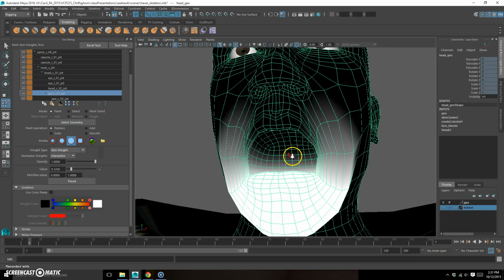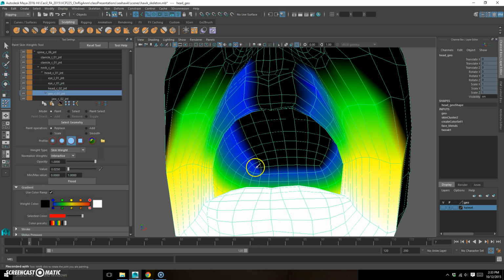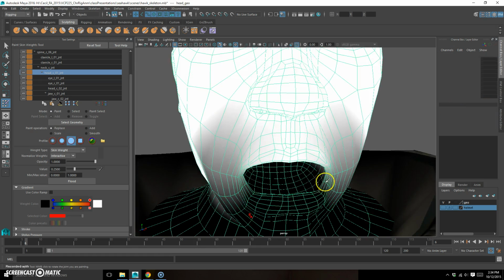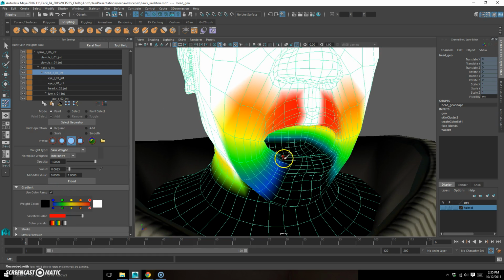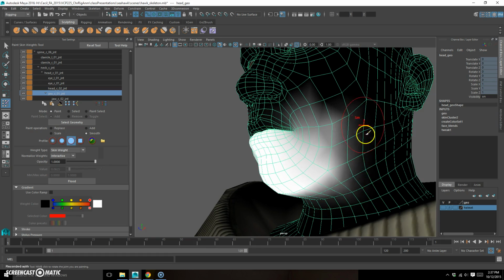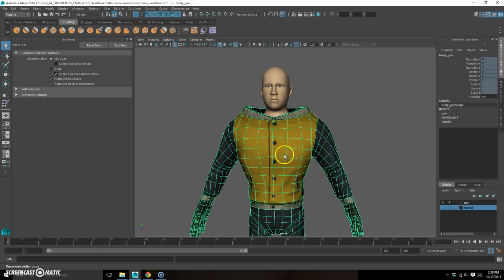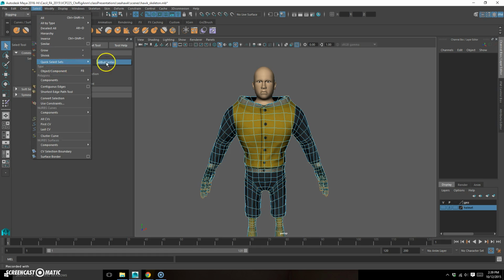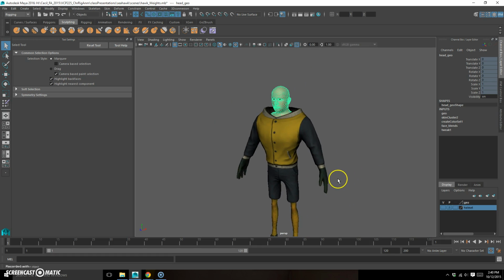Weight Painting Tutorial 03